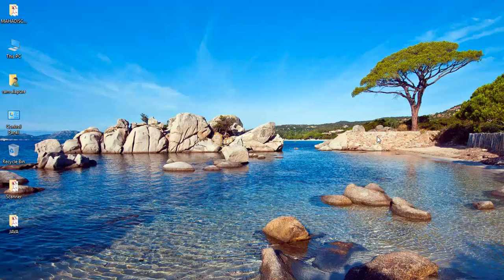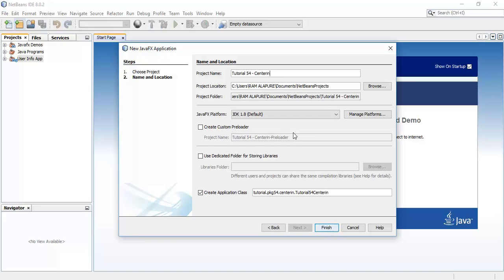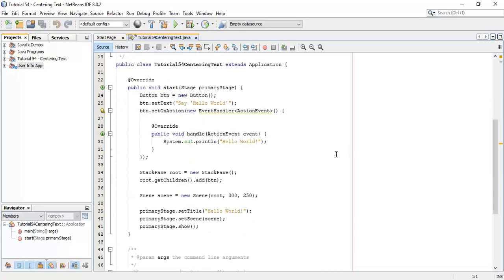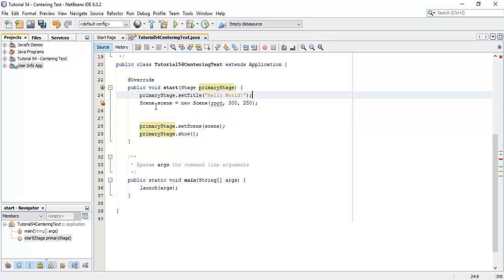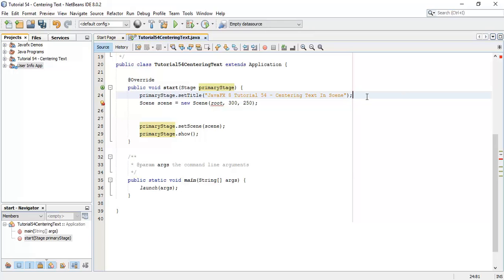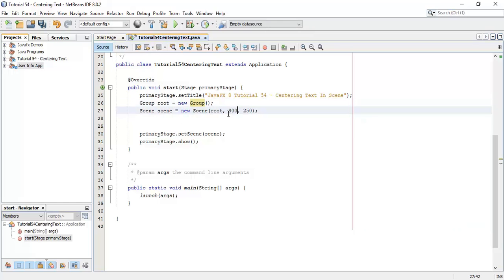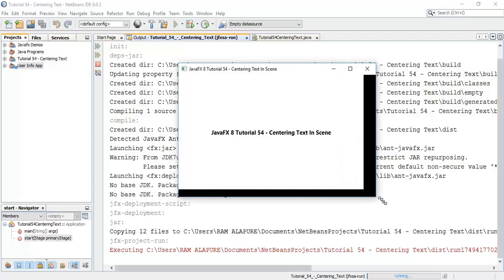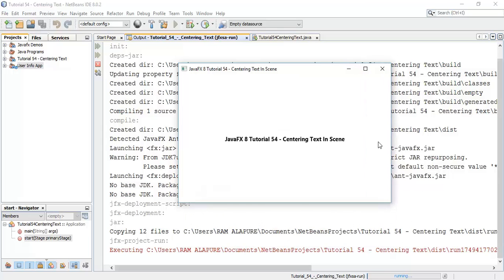JavaFX 8 Tutorial 54 - Centering Text In Scene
In this Javafx 8 Tutorial, we will see how to centering a text in scene. If you have any question ask me in comment section or you can mail me on and finally if you really liked my work please Like, Share and Subscribe to my channel.